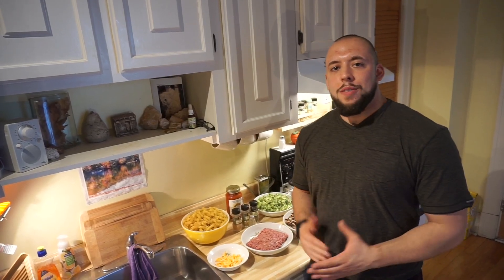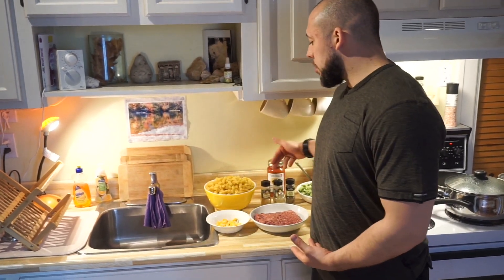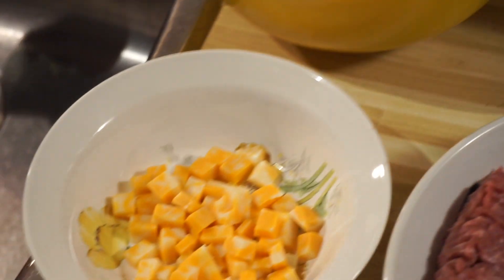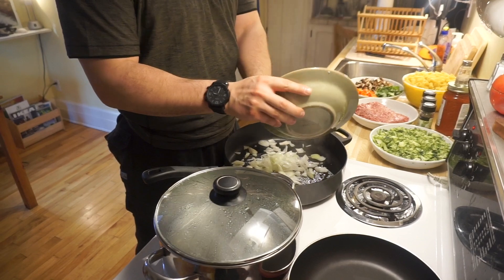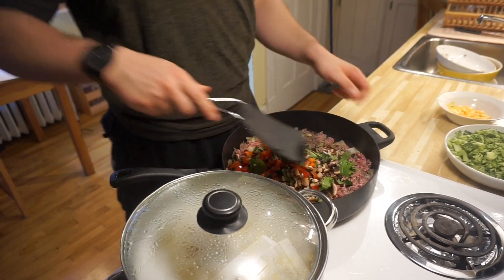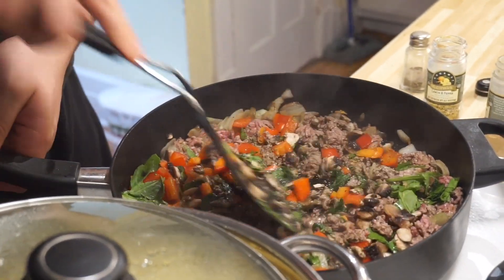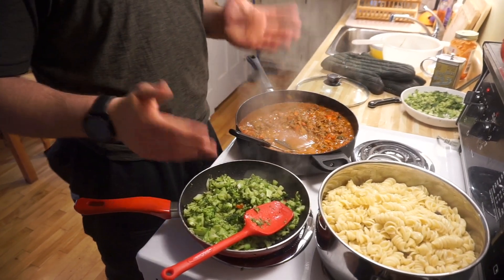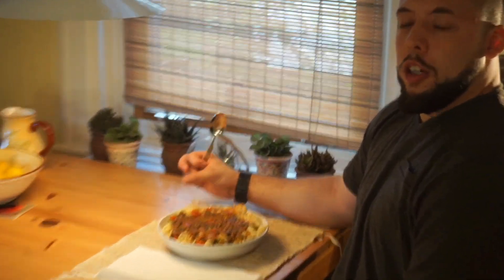Bulking On A Budget | Episode 1 - #1 Mass Meal